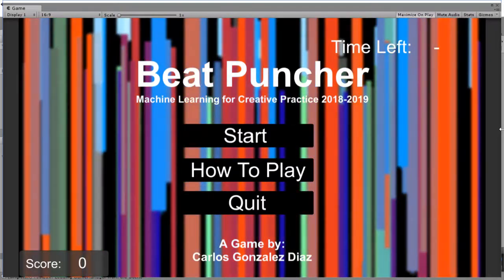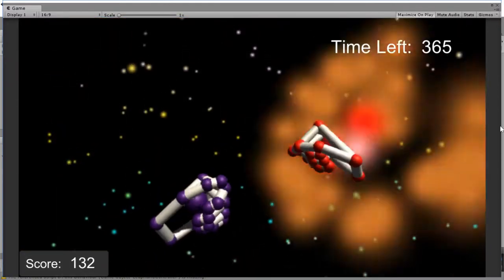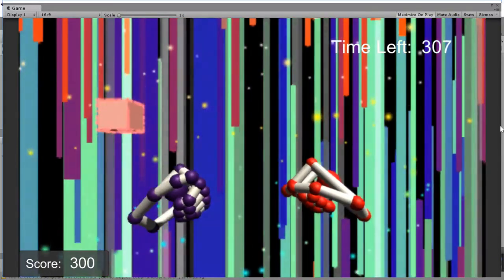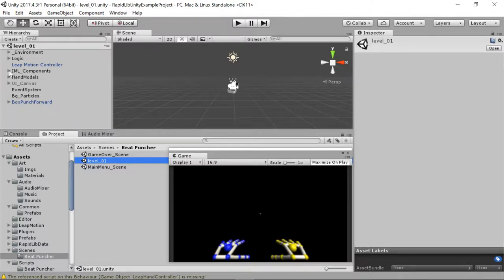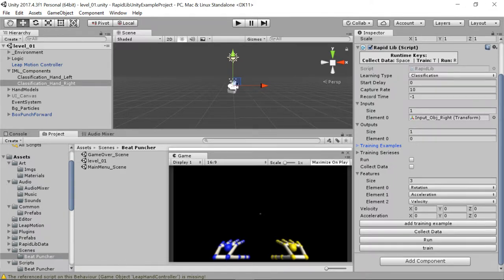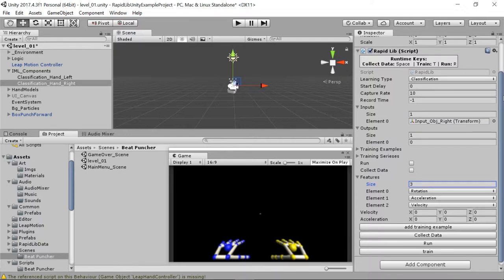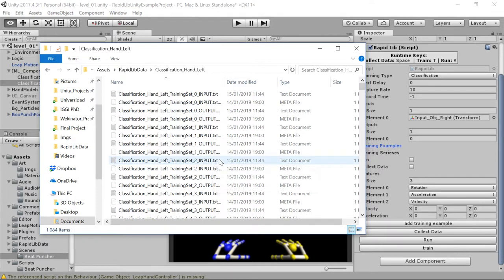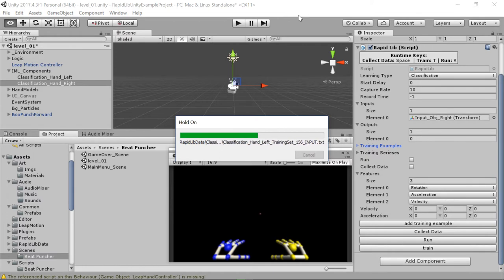Beat Puncher - Machine Learning for Creative Practice (Goldsmiths, Univeristy of London)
Beat Puncher is a small rhythm game where the player needs to beat a series of boxes following the rhythm of the music. The game uses the Leap Motion sensor for gameplay.

The project uses Machine Learning to classify the gestural interaction of each of the player's hand and decide whether or not a punch was performed. Inside the Unity editor, there are a series of scripts that allow the Interactive Machine Learning development pipeline. The developer can explore and modify the training and feature space using an interface.

This project was developed as part of the Machine Learning for Creative Practice module at Goldsmiths, University of London.